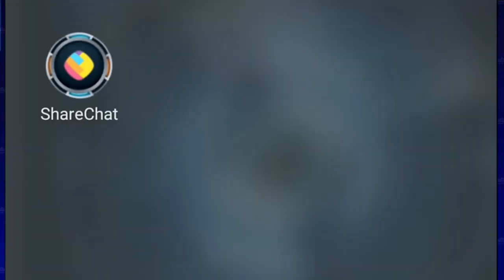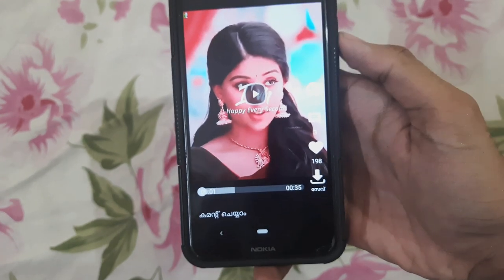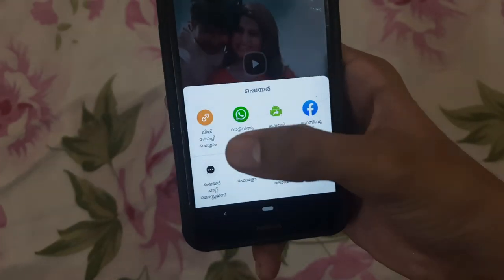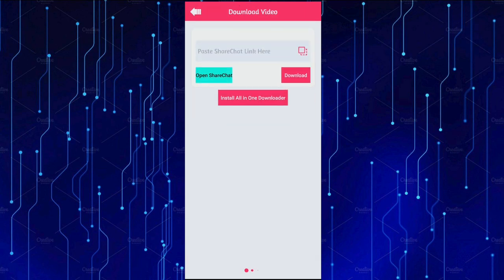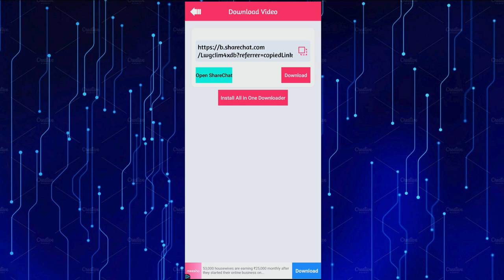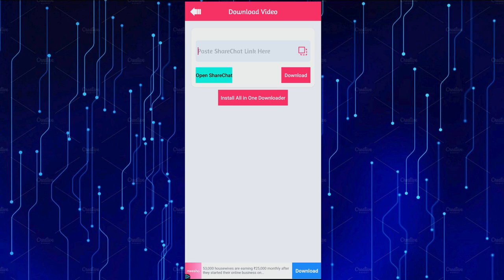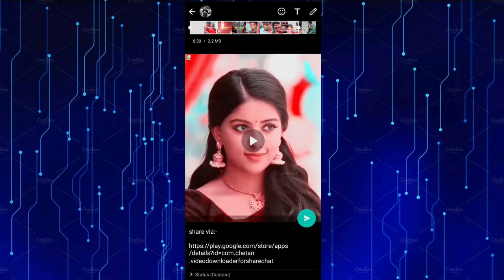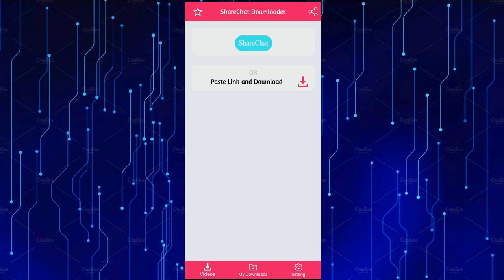How To Download ShareChat Videos Without Watermarks ? With Apps /Malayalam/ YaPa Techker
How To Remove ShareChat Video Watermark With Apps ?

Remove ShareChat Watermark Without Apps

App Link

⭕if Any Doubts Dm To My Insta Or Fb⭕

©NOTE: All Content used is copyright to YAPA TECHKER. Use or commercial Display or Editing of the content without Proper Authorization is not Allowed✓